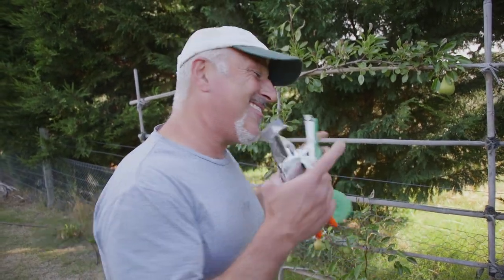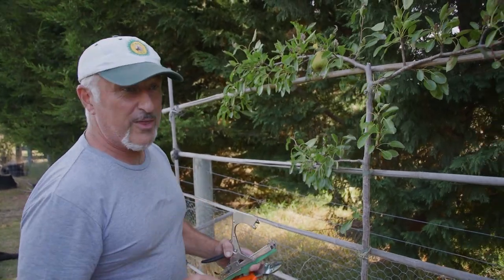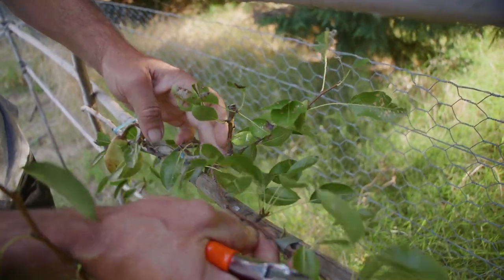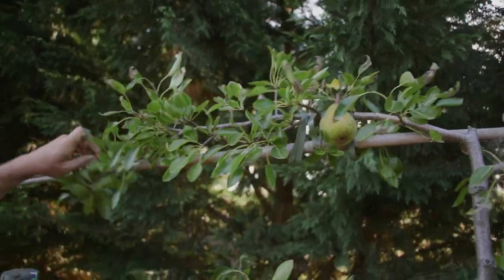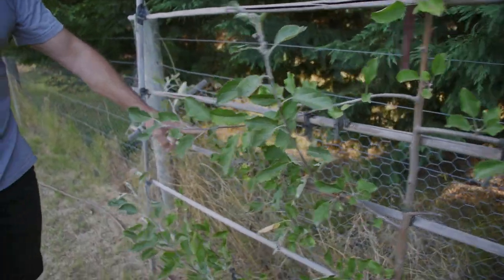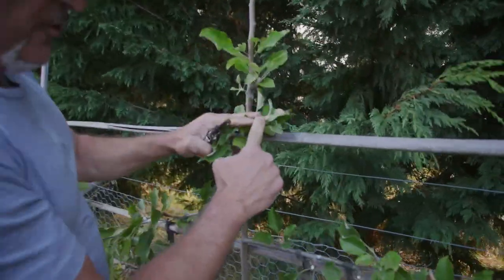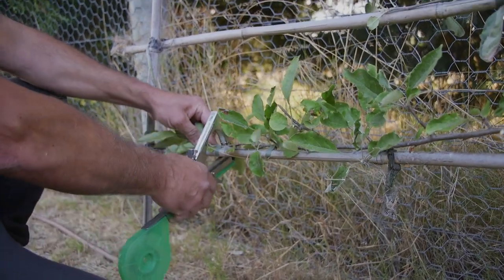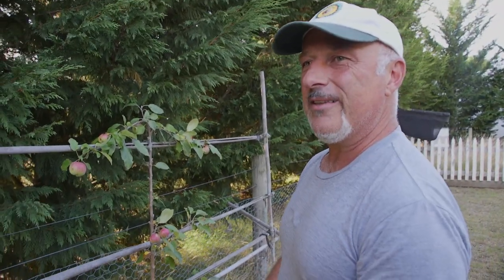Update On My Espaliered Fruit Trees